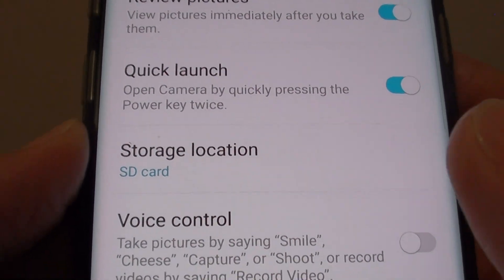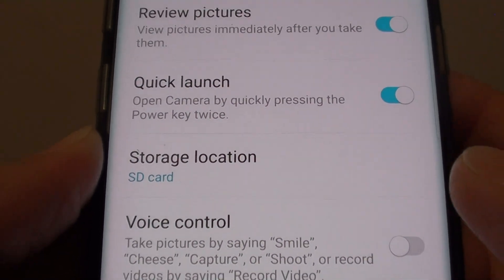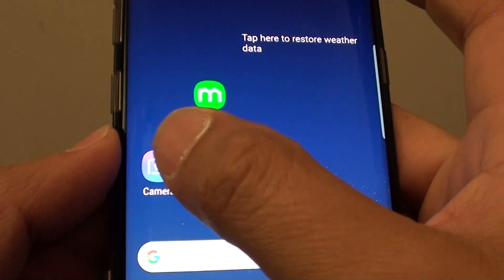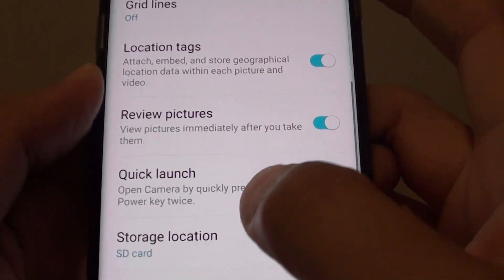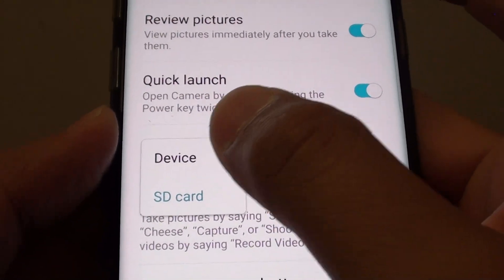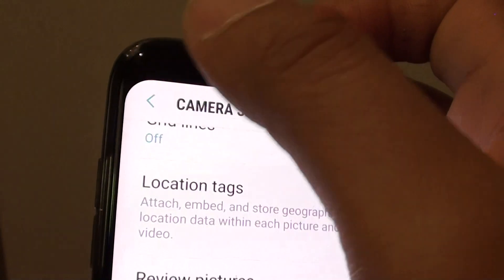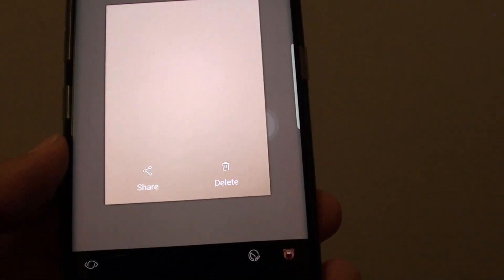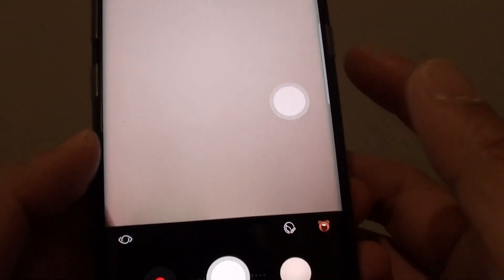Samsung Galaxy S8: How to Change Camera Storage to SD Card / Internal Memory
Learn how you can change the camera storage to SD card or internal memory on the Samsung Galaxy S8.